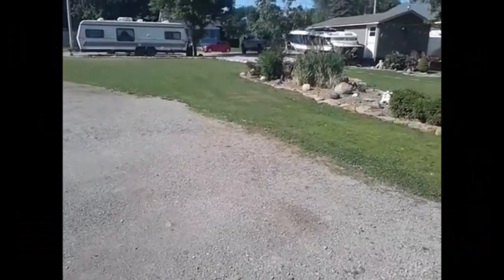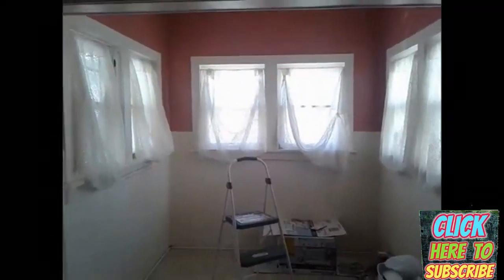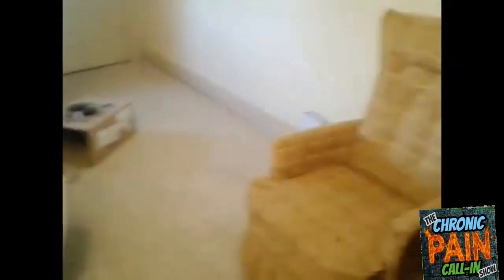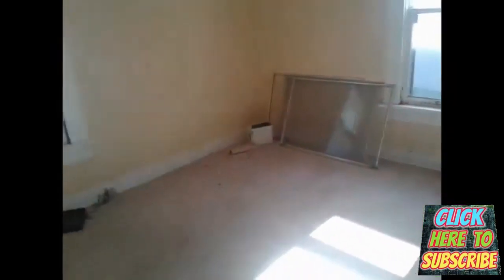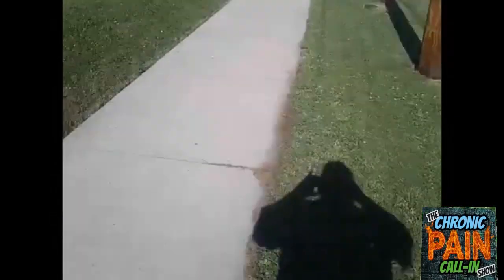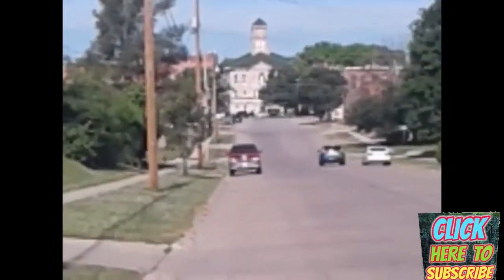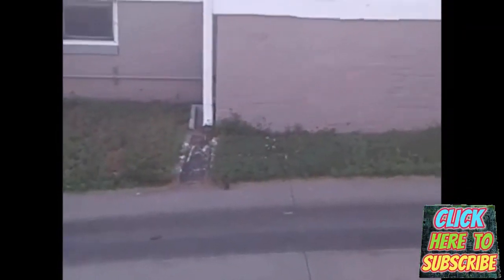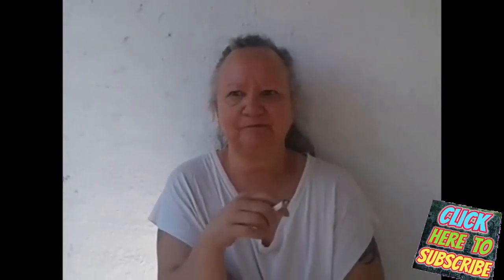The Chronic Pain Call-in Show:Where have I been?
This youtube page is where I archive the live streams of The Chronic Pain Call-in Show

One love
Joseph of Borg